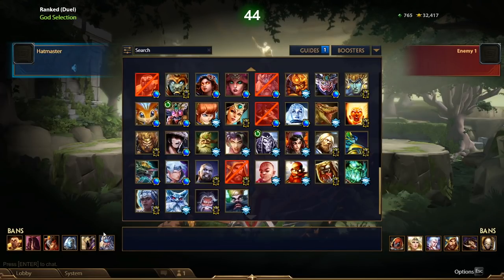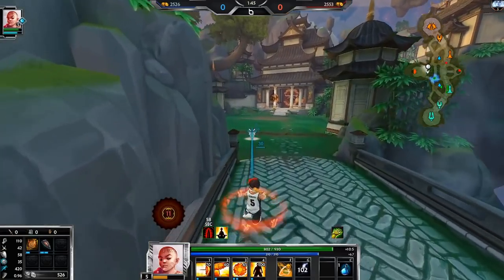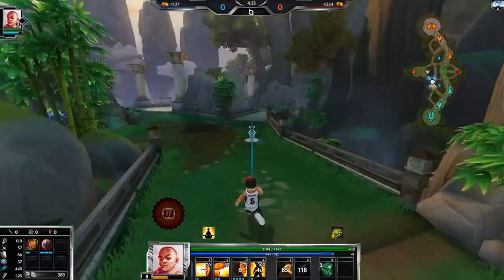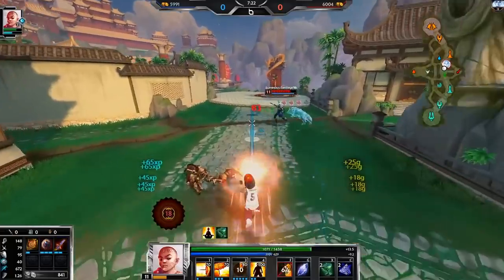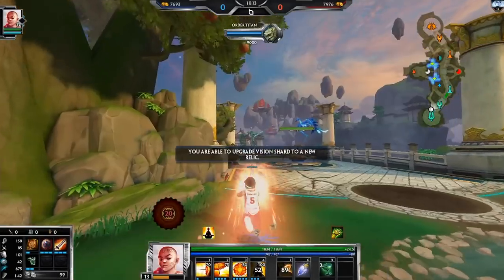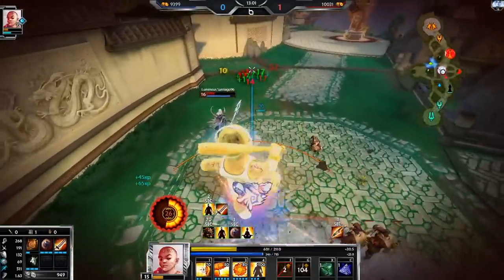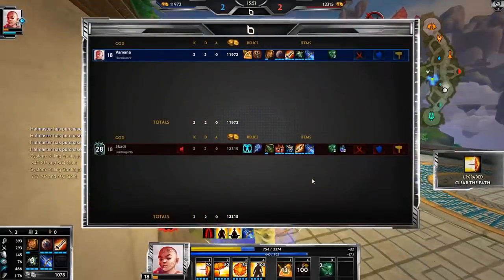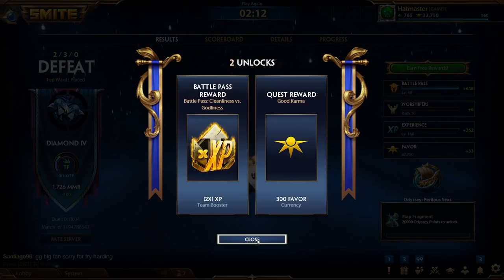Trying Shield of Regrowth Vamana! (Smite Duel Season 8)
Hey everyone, in today's Hatmaster video we play Vamana in Smite Season 8 Duel with Shield of regrowth against a Skadi!